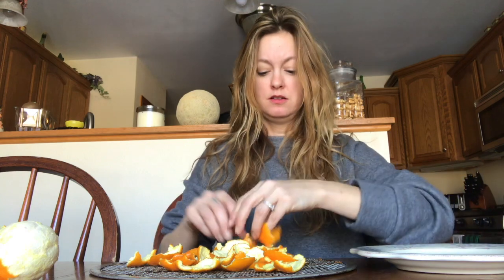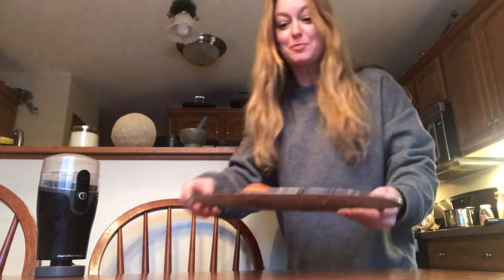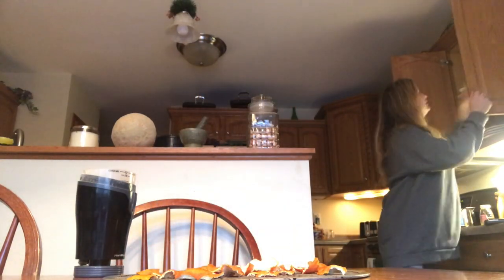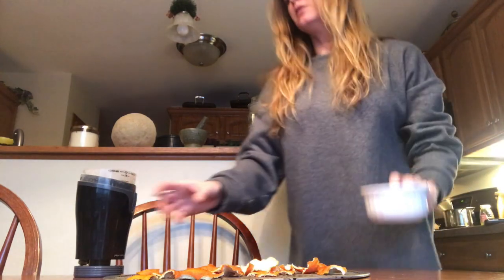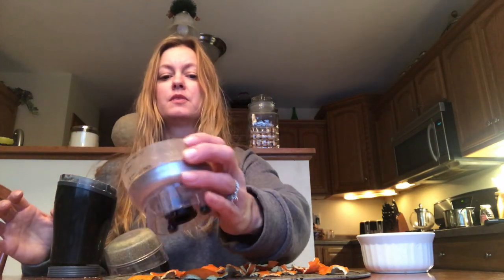How to make Orange peel powder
In this video I make an orange peel powder for use in a vitamin C pill I'm making. This powder could be used for anything you can come up with. Flavoring, cosmetics, masks and health benefits such as cutting cancer risk, breaking down congestion, boosting immunity, aiding diabetes treatment strengthening heart and so much more.